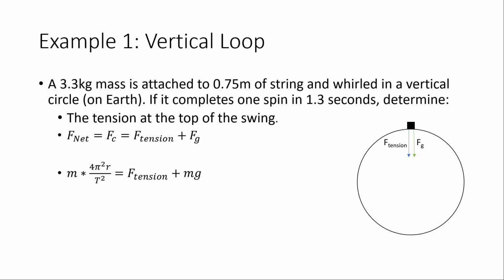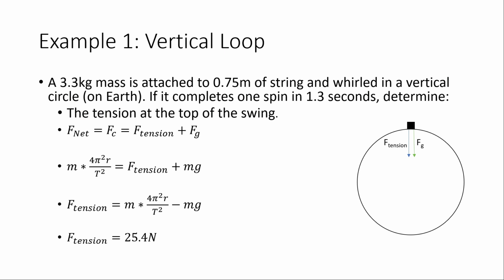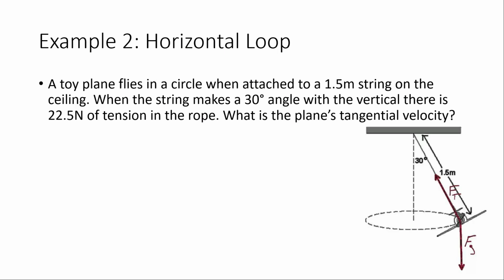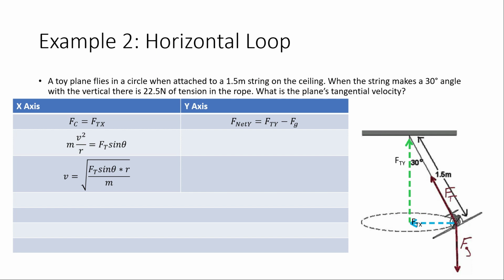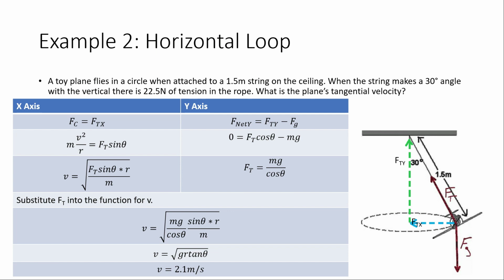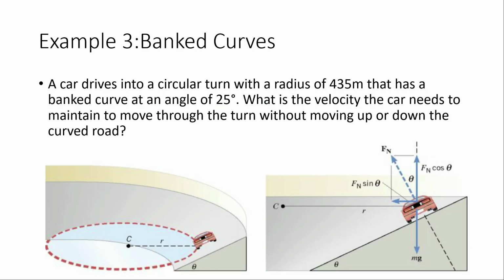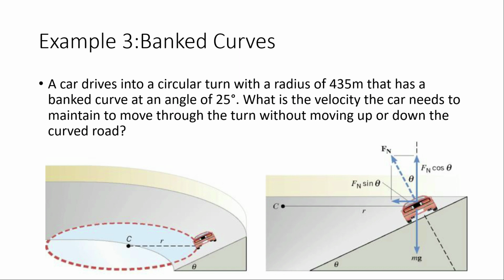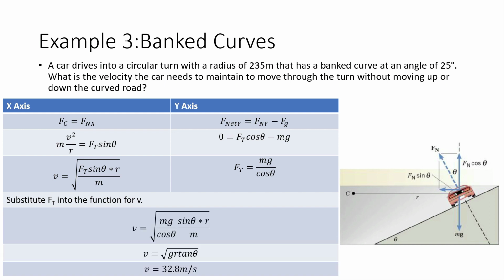Circular Motion Examples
Circular Motion Examples Including Frictionless Banked Curves